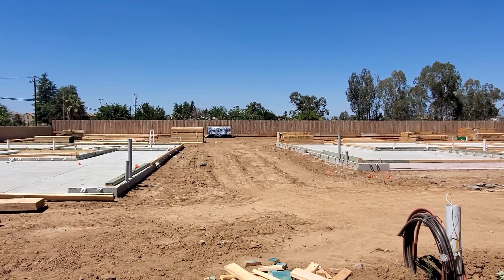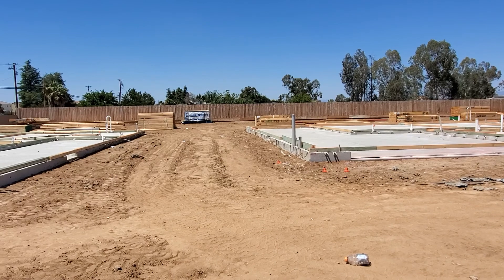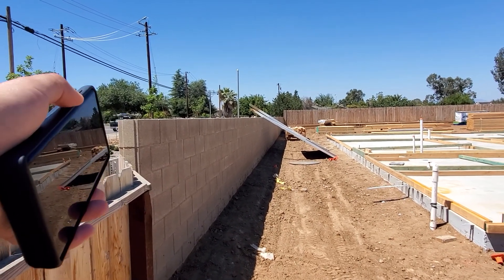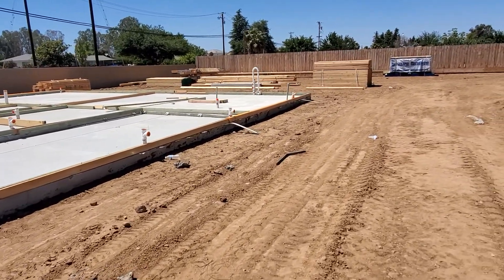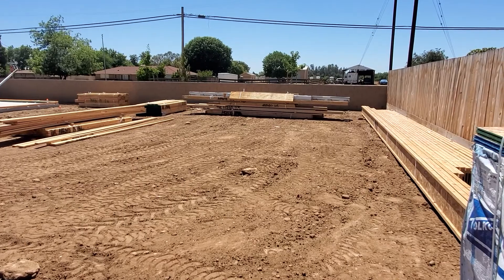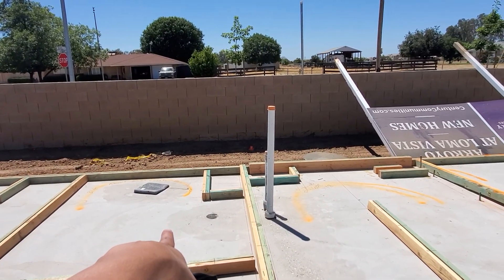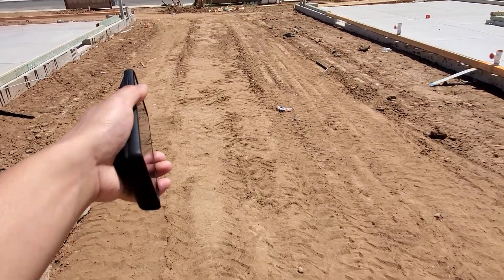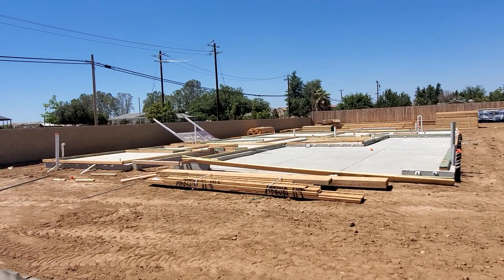Saffron - Century Homes Lot 119. Zone R1. 8605sqft. Starting at $580k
For more information or would like to schedule a New Home Construction Tours in Fresno, Clovis, Madera, Fowler, or Visalia, reach out to James or Mariz at The Pham Real Estate Group. Also, if you are looking to sell your home, ask us about our cash offer program. Thank you! :)

PS. We are looking for a couple of real estate agents to join our team. Would love to talk to you and help show you how partnering up with us at The Pham Real Estate Group and eXp Realty will grow your business and career.